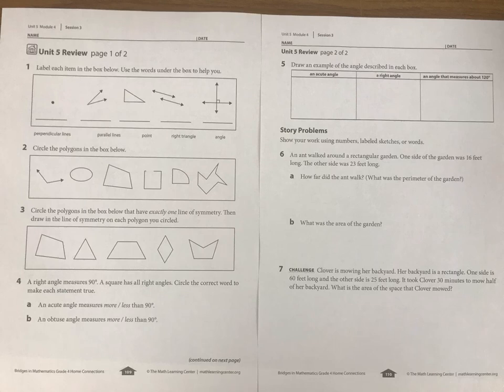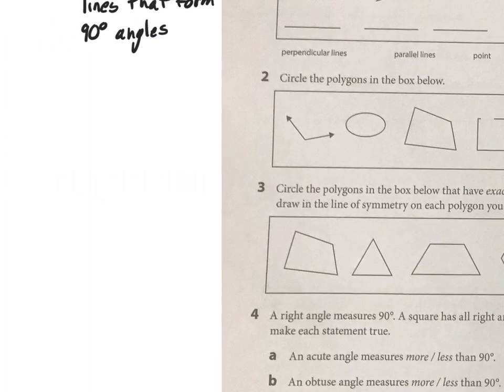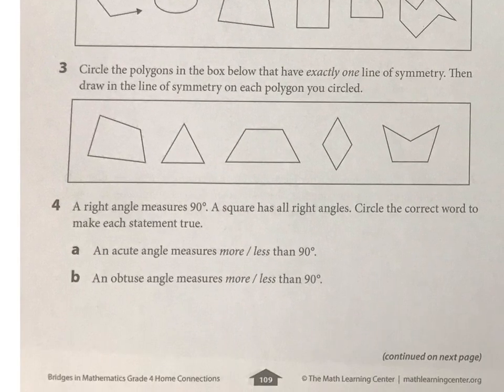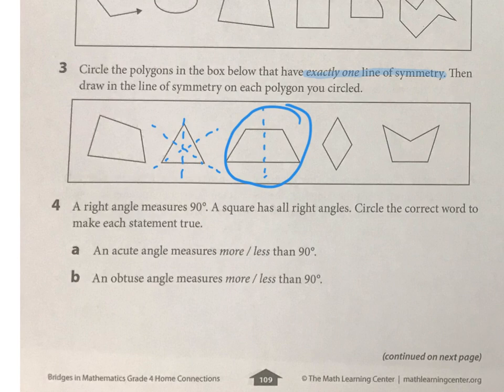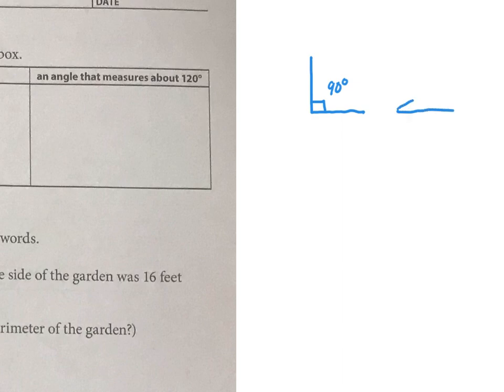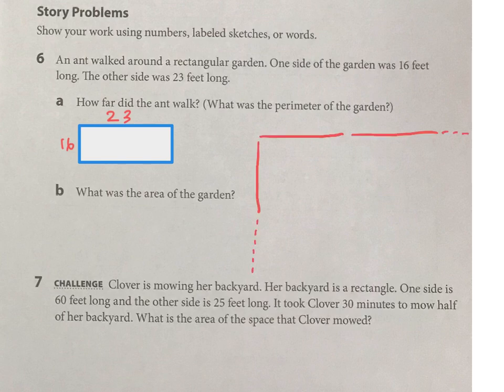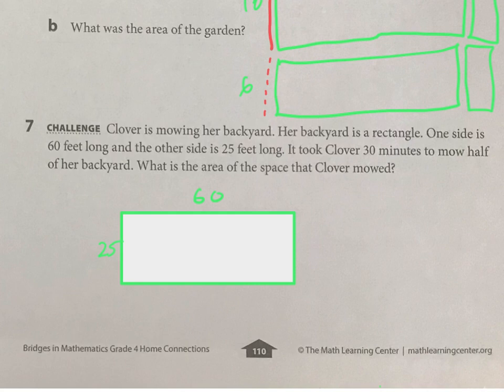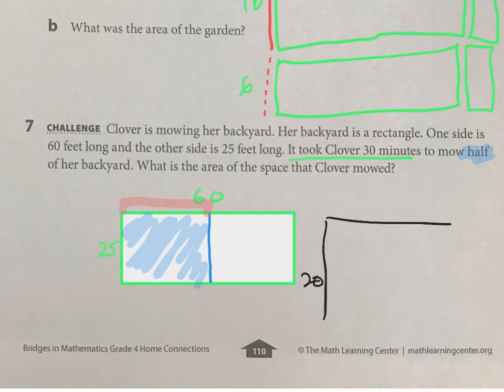Unit 5 Review (Bridges Math Grade 4)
Bridges Math 4th Grade